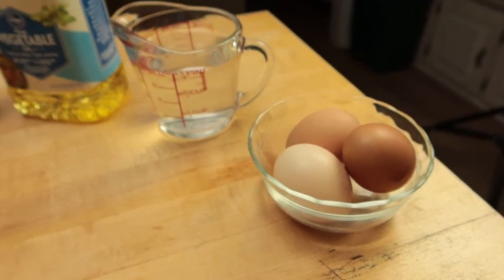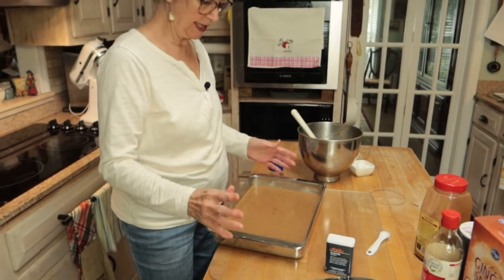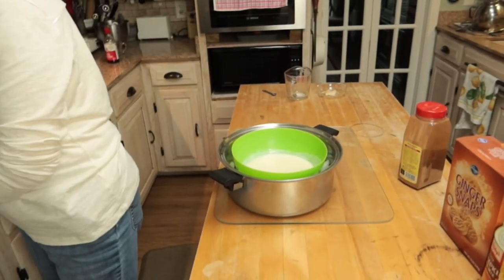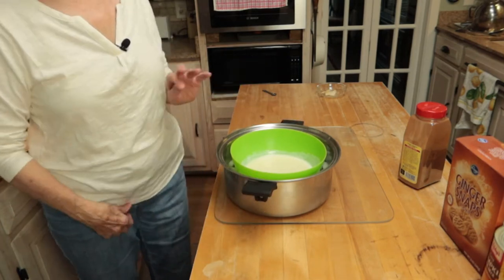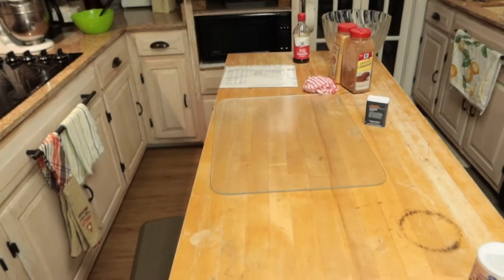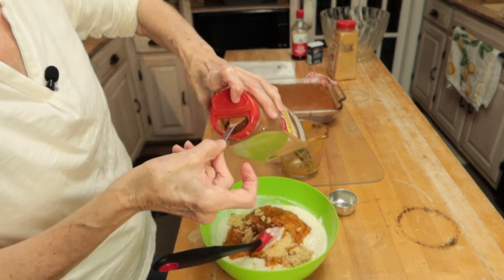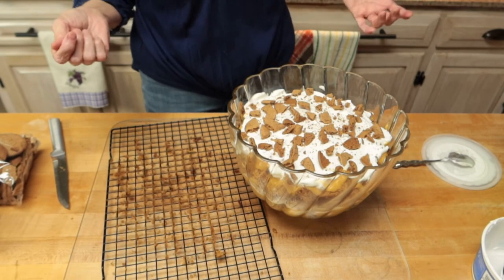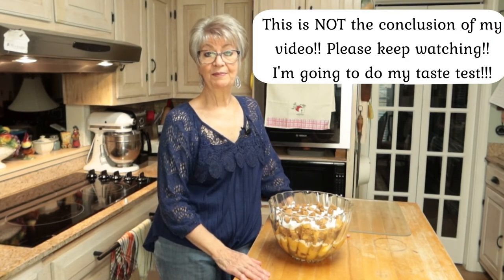Pumpkin Gingerbread Trifle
This pumpkin Gingerbread Trifle is an outstanding experience! So delicious right down to the last bite!!!

RECIPE
Servings 12 servings
Ingredients
One 14-ounce package gingerbread mix
One 3-ounce box instant vanilla pudding mix
One 15-ounce can sweetened pumpkin pie filling (not the puree)
1/4 cup packed brown sugar
1/4 teaspoon ground cinnamon
One 6-ounce tub frozen whipped topping, thawed
1/2 cup broken gingersnap cookies (for garnish), optional
Instructions
Bake the gingerbread according to package directions; cool completely.
Meanwhile, in a large bowl prepare the pudding according to the package directions. Stir the pumpkin pie filling, sugar, and cinnamon into the pudding.
Crumble 1/2 of the gingerbread into the bottom of a trifle bowl or another medium-sized glass bowl. Pour 1/2 of the pudding mixture over the gingerbread, then add a layer of whipped topping. Repeat with the remaining gingerbread, pudding and whipped topping.
Sprinkle the top with crushed gingersnaps, if desired. Cover and refrigerate overnight, or serve immediately.

PUDDING RECIPE
Ingredients
⅓ cup white sugar
3 tablespoons cornstarch
¼ teaspoon salt
2 ½ cups milk
1 ½ teaspoons vanilla extract
Directions
 In a saucepan, combine the sugar, corn starch and salt. Add milk and cook over medium heat, stirring constantly until mixture thickens. Add vanilla and continue to cook for 2 to 3 minutes.
Pour into individual molds rinsed with cold water; chill until firm and unmold.

GINGERBREAD CAKE RECIPE
Ingredients
For the cake:

    2 1/2 c. all-purpose flour
    2 tsp. baking powder
    2 tsp.ground ginger
    1 tsp.ground cinnamon
    1/2 tsp.ground cloves
    1/2 tsp.salt
    1/4 tsp.baking soda
    1 c.unsulphured molasses
    1 c.hot water
    3/4 c.granulated sugar
    1stick butter, melted
    2large eggs
    2 tsp.vanilla extract
Nonstick spray baking spray with flour

8 oz. cream cheese, softened
2sticks unsalted butter, softened
5 c. powdered sugar
2 tsp.grated lemon zest (from 1 lemon
Chopped candied ginger, optional
White or gold sparkling sugar, optional

Directions
For the cake: In a large bowl, whisk together the flour, baking powder, ginger, cinnamon, cloves, salt, and baking soda.
In a medium bowl, stir together the molasses and hot water until fully combined. Whisk in the butter, sugar, eggs, and vanilla until smooth. Pour the wet mixture into dry mixture and whisk just until no dry streaks are left (do not over mix).
Spray a 13x9-inch cake pan with baking spray (or grease with butter). Pour the batter into the prepared pan. Bake for 25 to 30 minutes or until a toothpick inserted into the center comes out with a few moist crumbs. Let cool completely in the pan on a wire rack.
For the frosting: Combine the cream cheese and butter in a large bowl. Beat with a hand mixer (or use a stand mixer with a paddle attachment) until fully combined, about 1 minute. Gradually add the powdered sugar and beat until combined. Beat in the lemon zest and continue beating until light and fluffy, 1 more minute. Spread the frosting over the cooled cake. Garnish with candied ginger and gold sparkling sugar, if desired.